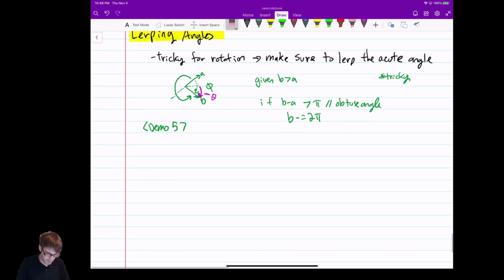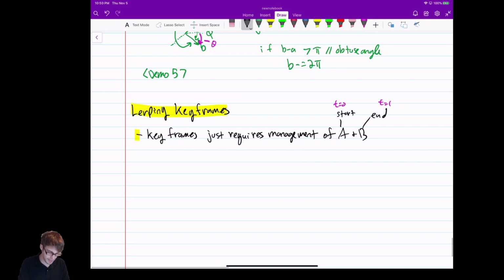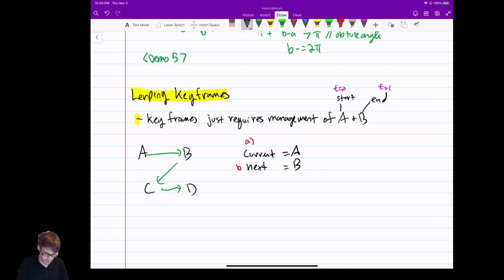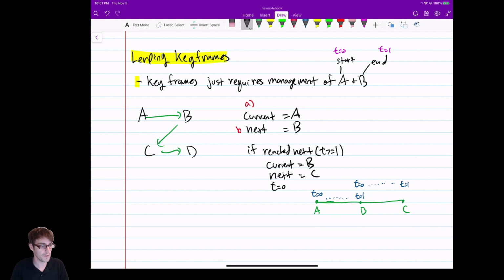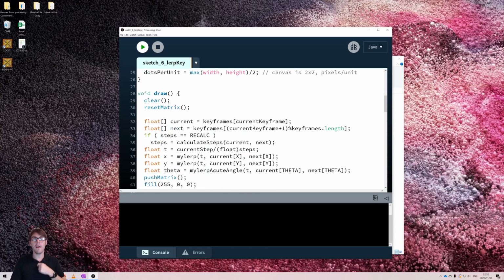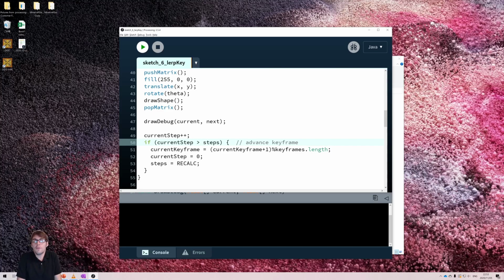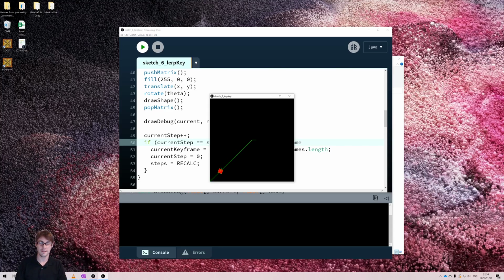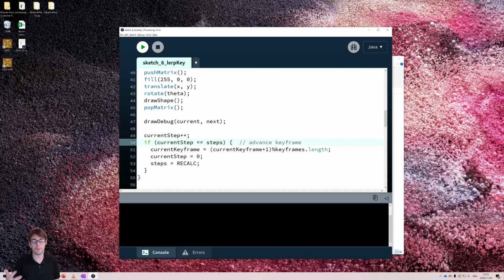(Unit 8) Animation 7: Lerping between Keyframes